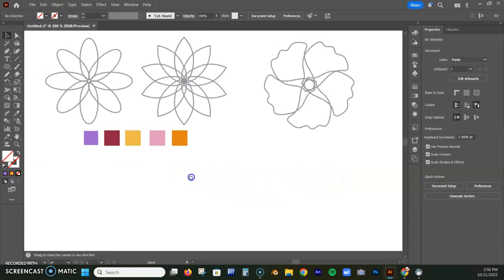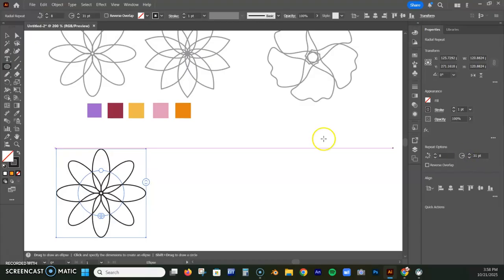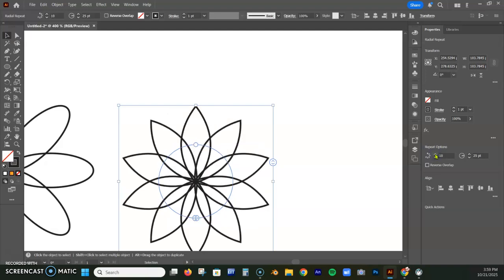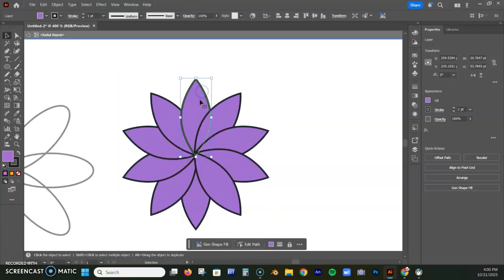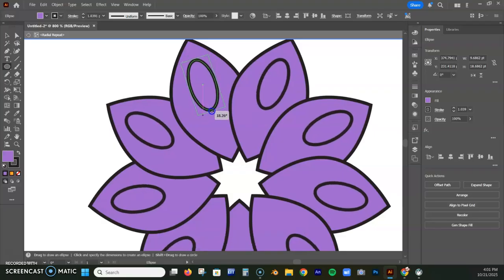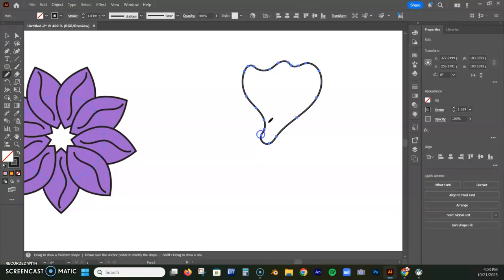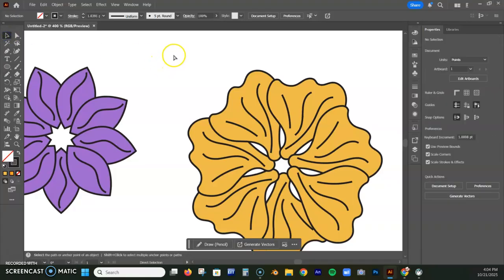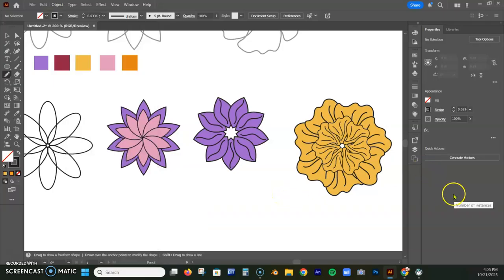Radial Repeat Flowers with Adobe Illustrator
Learn how to create simple radial repeat flowers with Adobe Illustrator.

Create a petal
Object- Repeat-Radial
Explore options

Build complexity into you petal designs.